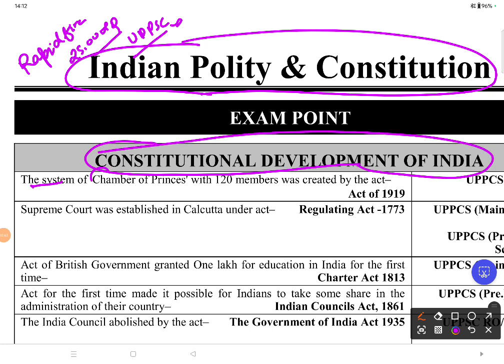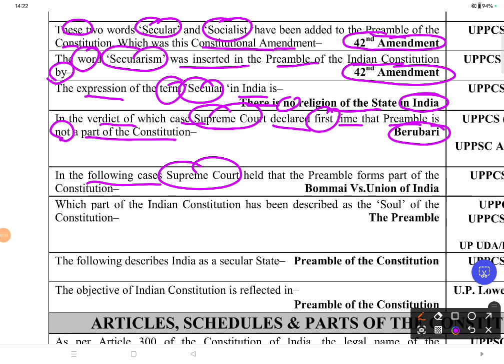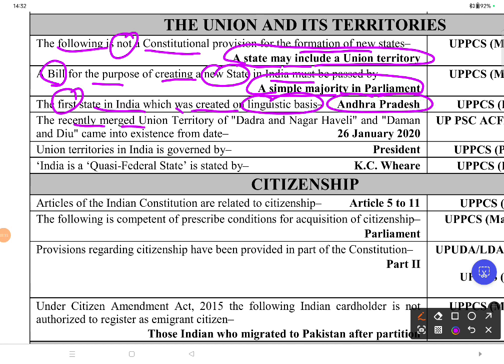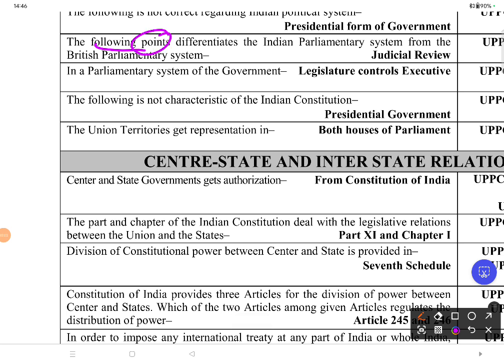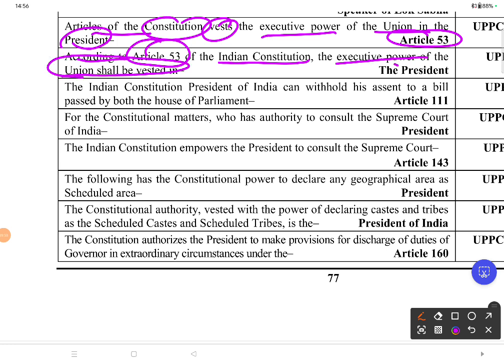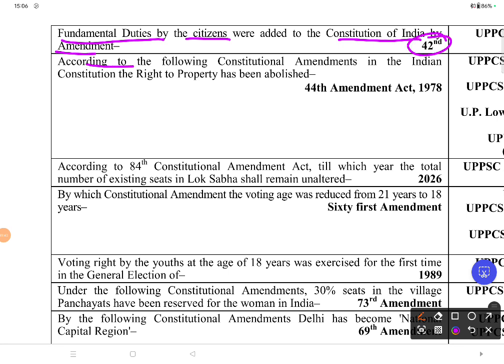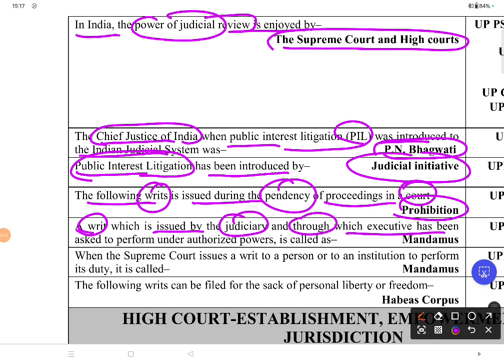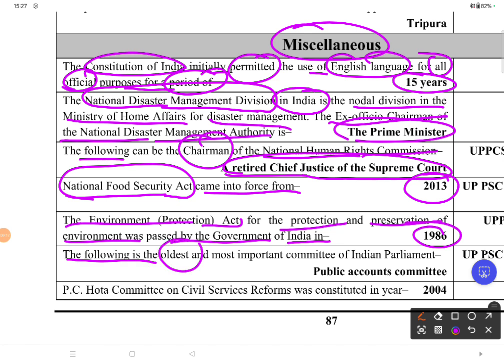UPPCS Pre 2024 PYQ Series|class05|UP RO ARO Reexam|UP Special